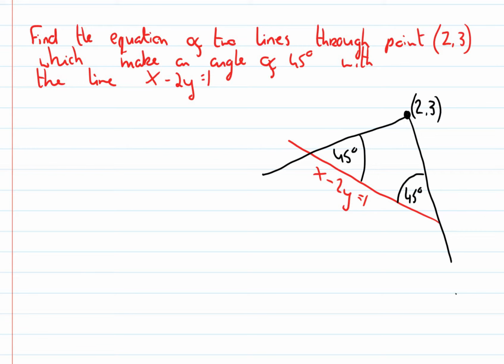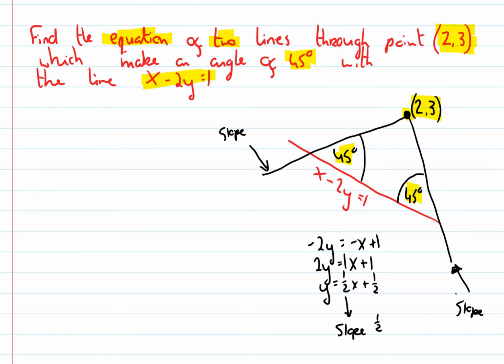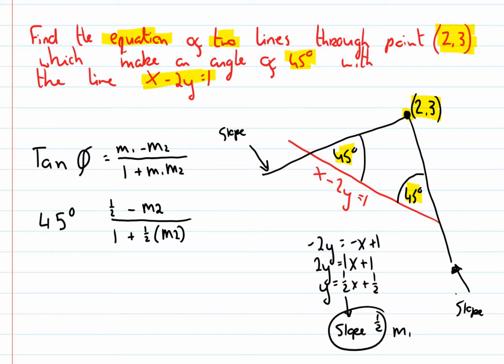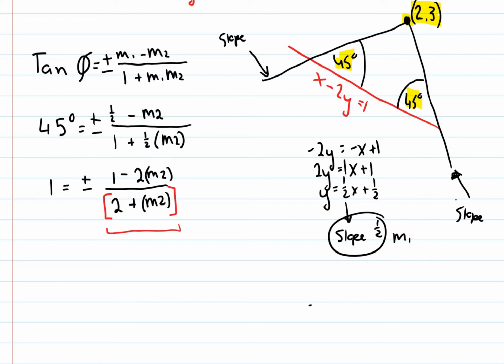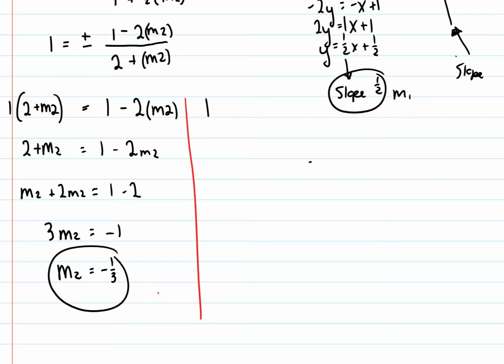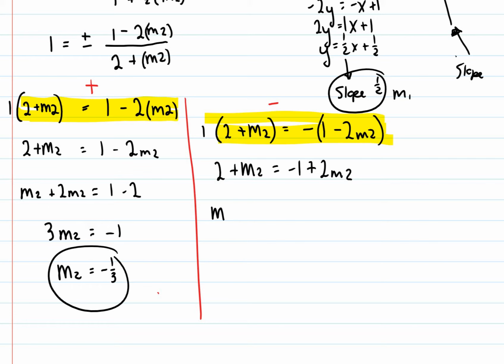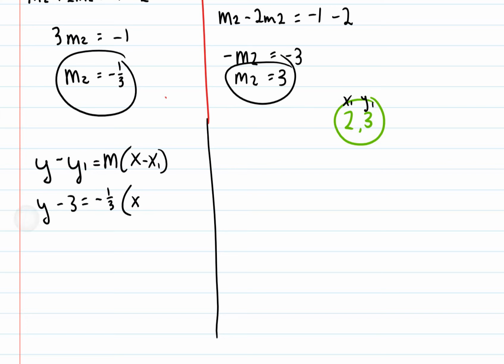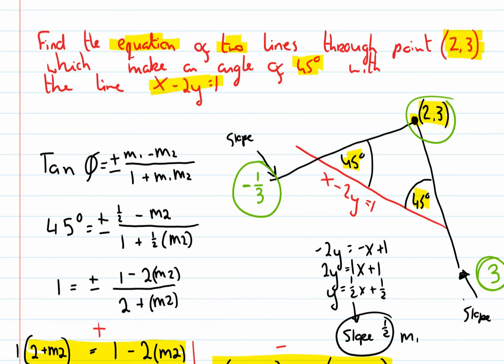using the angle between two lines to solve more complicated problems